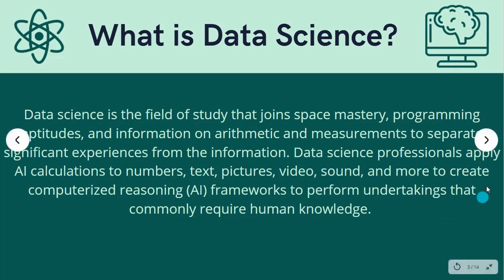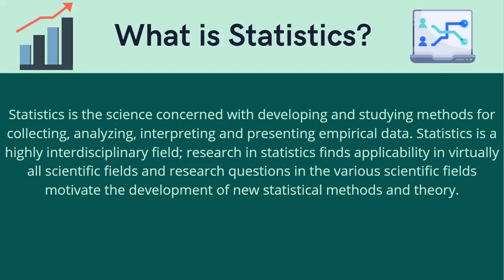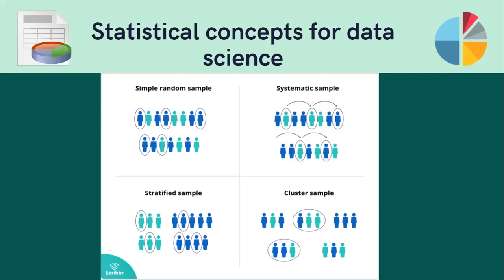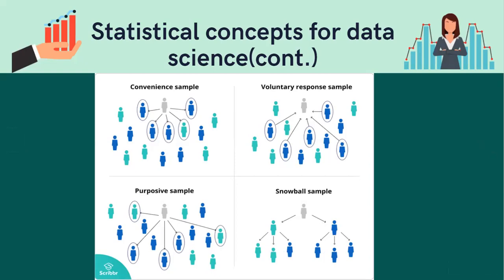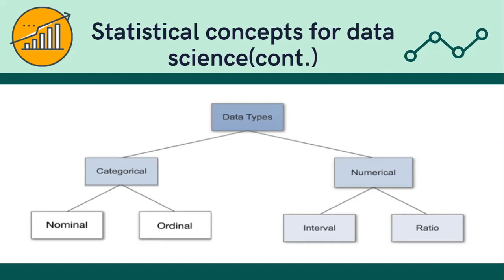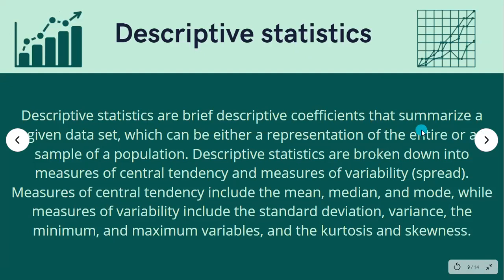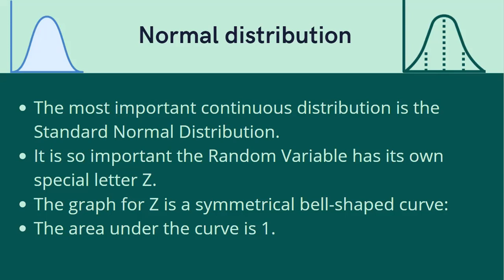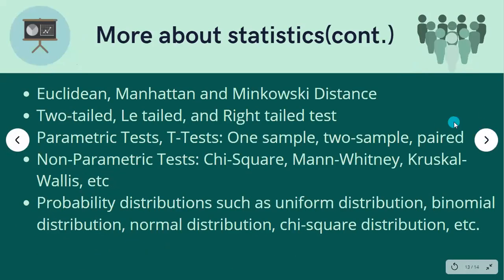Statistic for Data Science | Statistics For Beginners | Probability and Statistics Tutorials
Statistics For Data Science | Introduction To Statistics | Statistics For Beginners |

**Statistics** –
As per Wikipedia - Statistics is a mathematical body of science that pertains to the collection, analysis, interpretation or explanation, and presentation of data, or as a branch of mathematics. Some consider statistics to be a distinct mathematical science rather than a branch of mathematics.

The video will give users a brief introduction on statistics for data science and its various components.

About Madrid Software Trainings
Madrid software training is a Delhi based training center providing numerous courses to students to tune up their skills in accordance to demand of market. The institute was established in May 2011 by Ex Cognizant Employees. Till now, we have successfully trained over 5000 IT professionals in our training center.

The courses imparted to the students are Business Analytics, Data Science with R and Python, Data Analytics with R and Python, Big Data Hadoop, Machine Learning, Artificial Intelligence, Digital Marketing, Software Testing, Salesforce, Amazon Web Services (AWS) in the institute.

Why Madrid Software Trainings?
• 8+ Years of Training Experience
• Industry Leader in Data Science, Business Analytics and Artificial intelligence Domain
• Tie Up with more than 200 companies in India
• Since 2011, More than 20000+ Professionals have been trained
• One of the fastest growing Ed-Tech Company in India